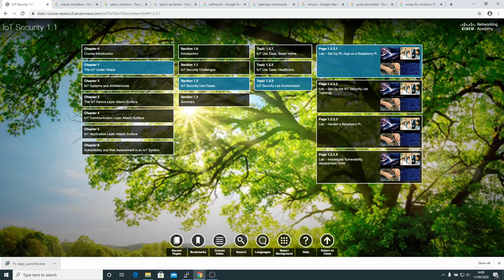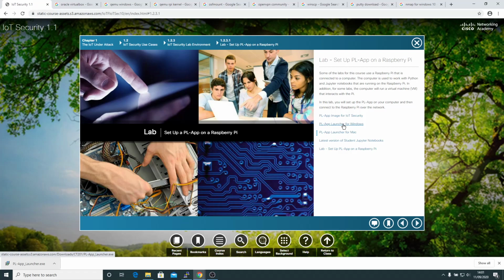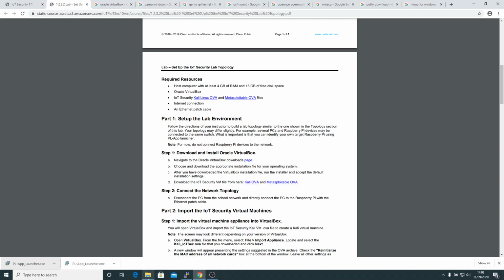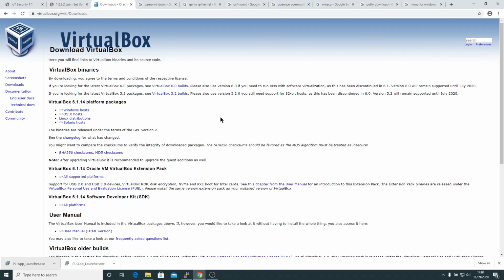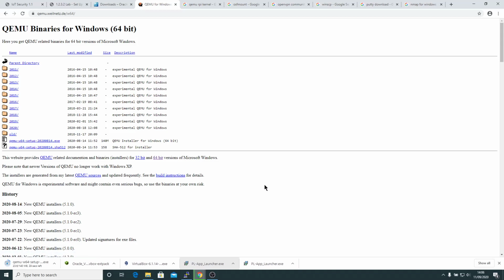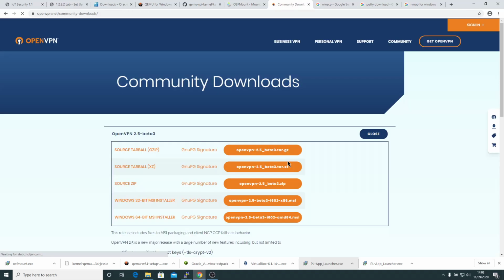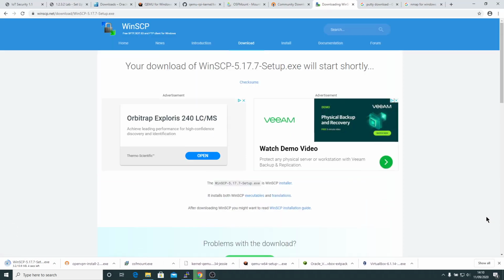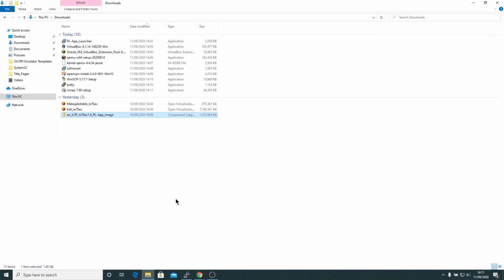01 Obtaining the Software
Making sure that you have all the software and tools, pre downloaded and ready